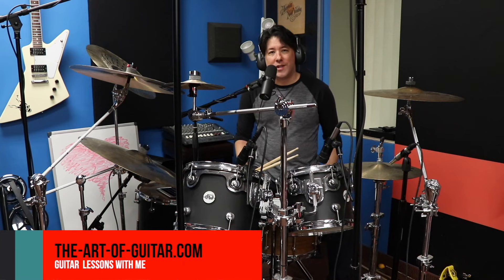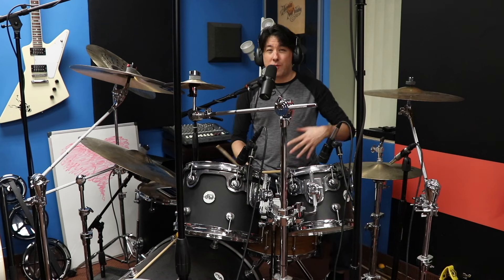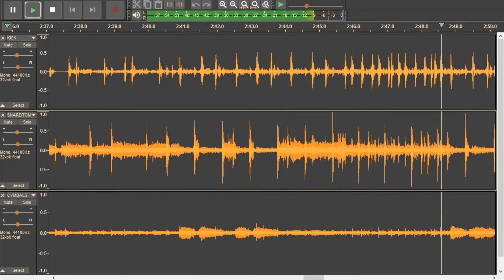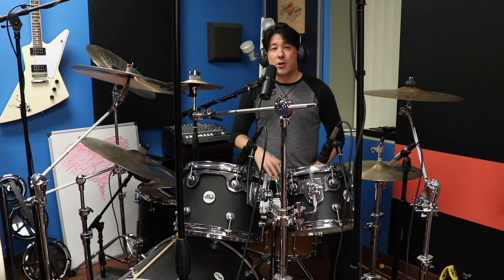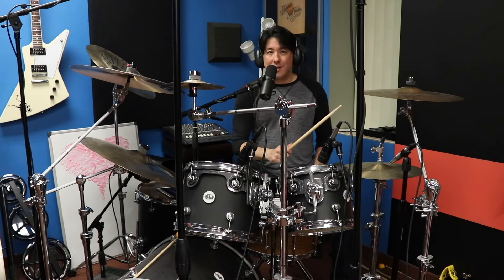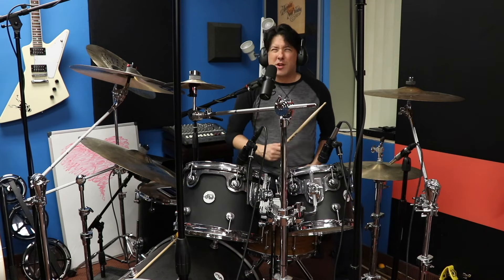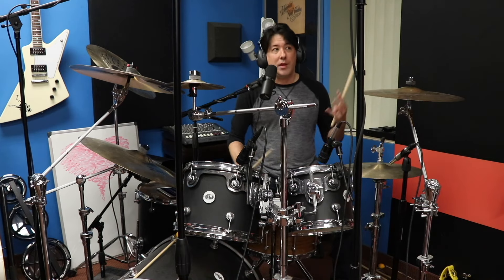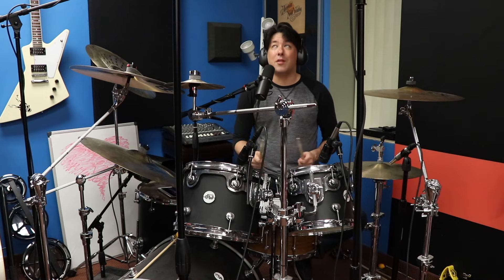The DRUM FILL that's so BONKERS, even MAX WEINBERG won't touch it!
Thanks!!!